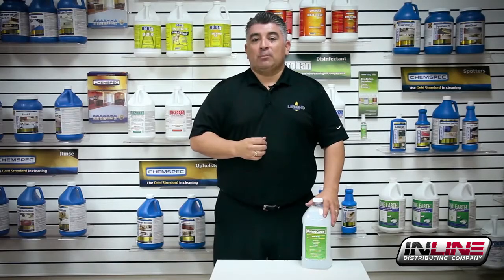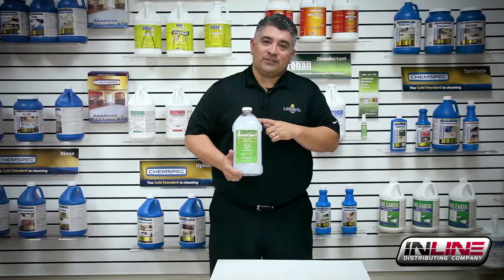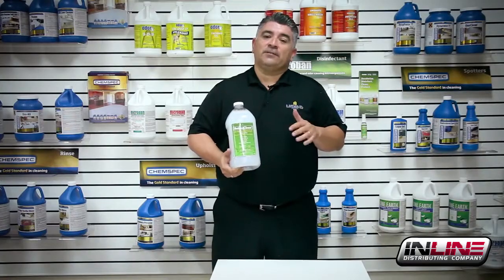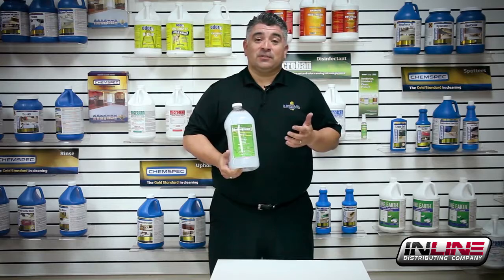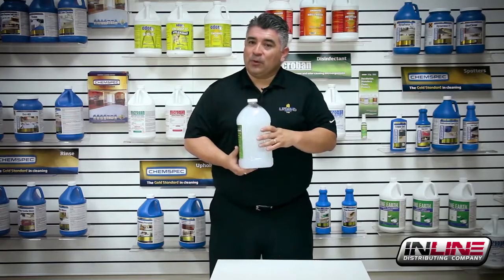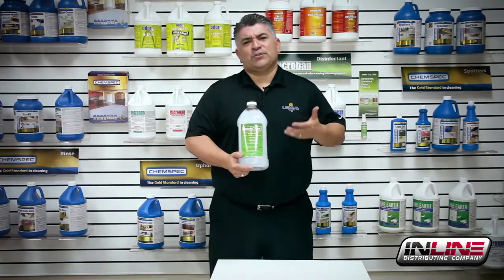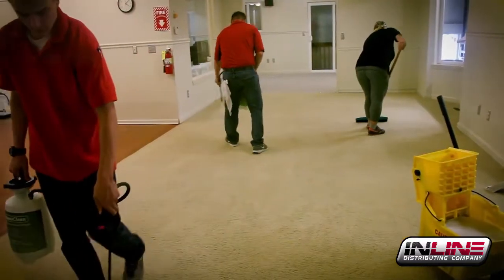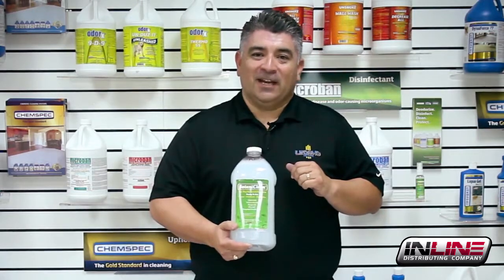BotaniClean: Nature-Inspired Low-Toxicity Antimicrobial - Now Available!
BotaniClean is a thymol-based antimicrobial, cleaner and deodorizer. EPA registered Cat IV for restoration, water damage, sewage and more. Fresh scent is customer-preferred, and no PPE required for application. Available now at Inline!